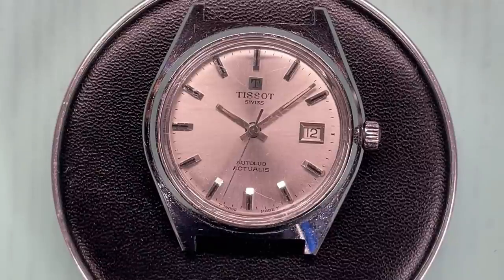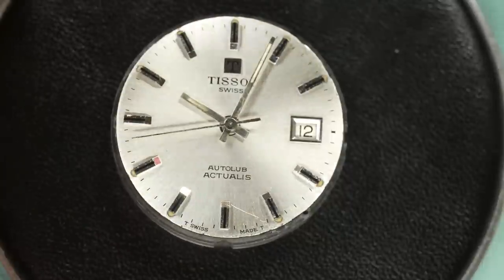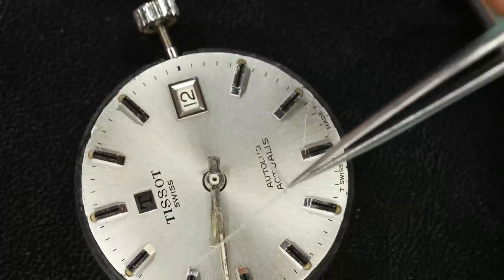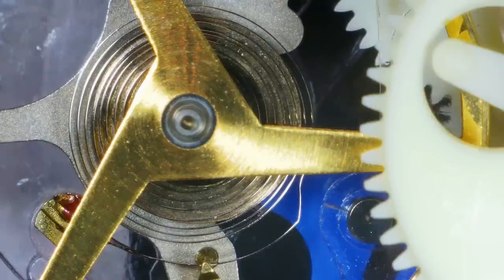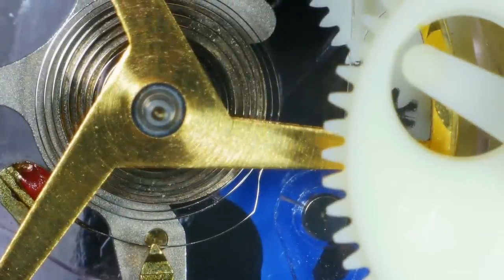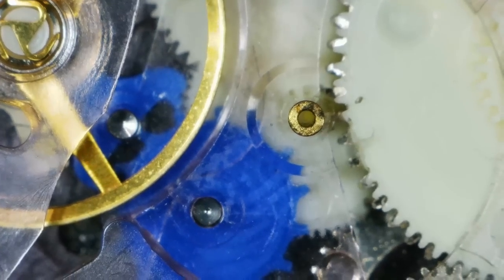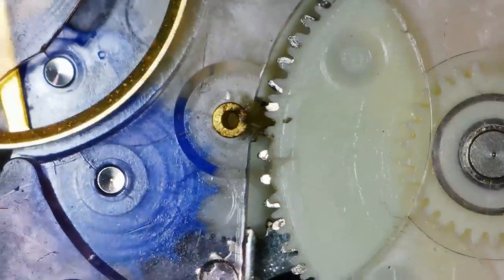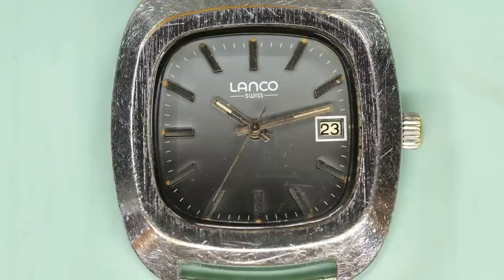Shocking Reveal: What's Hidden inside this Tissot Watch!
What's inside this Tissot watch? Its a shocking reveal!  Lets find out and see if I can fix it!